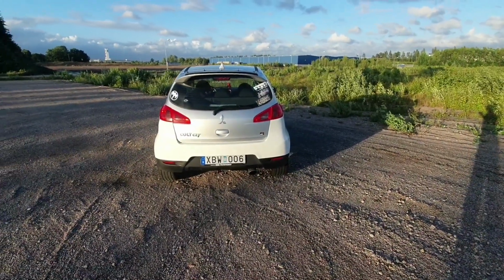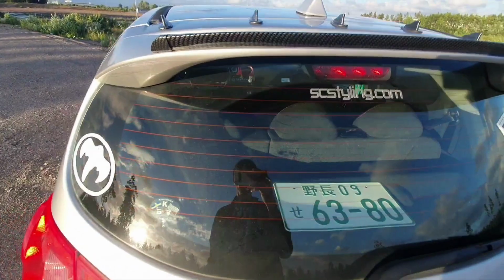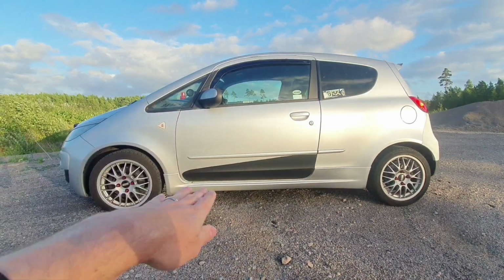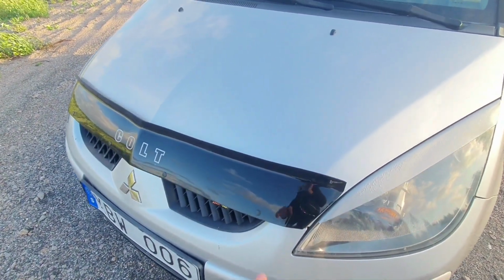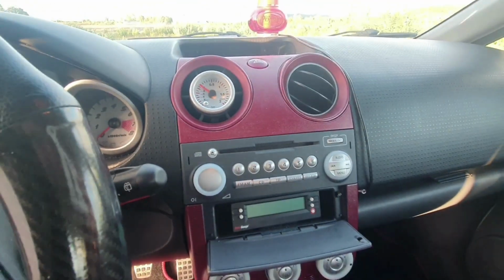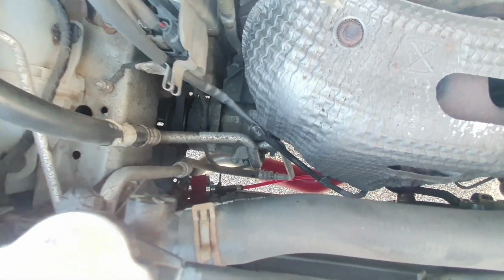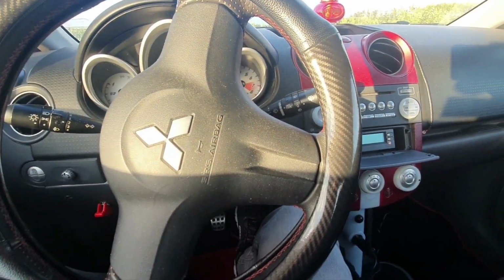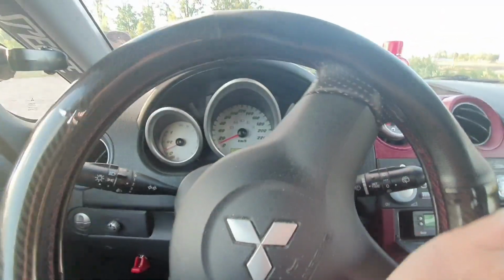Colt CZT project walkaround